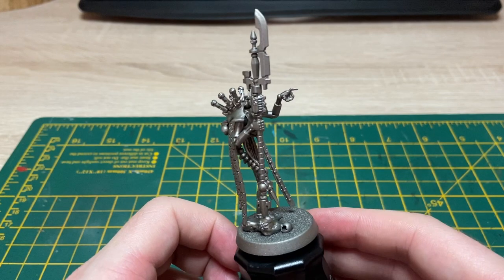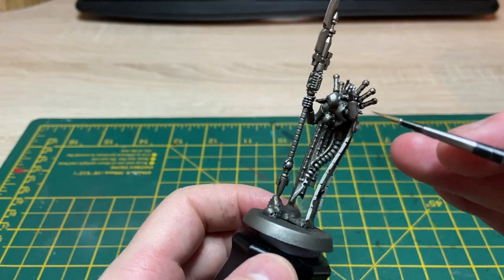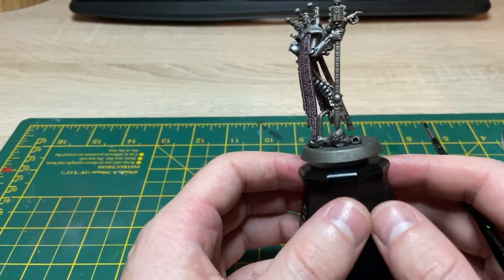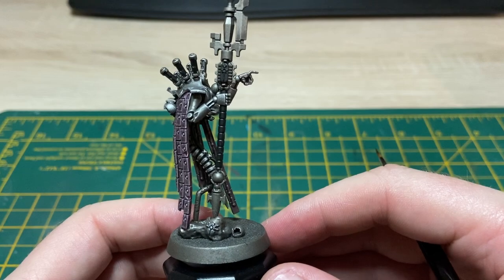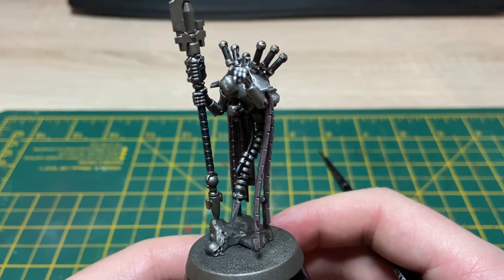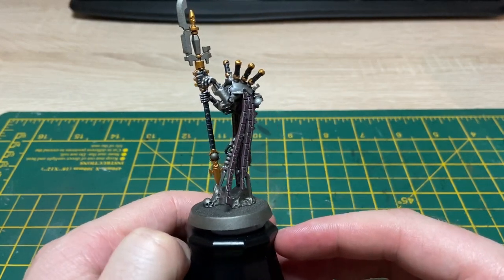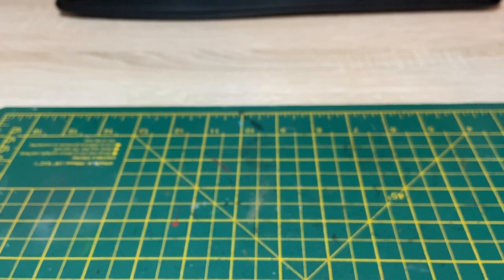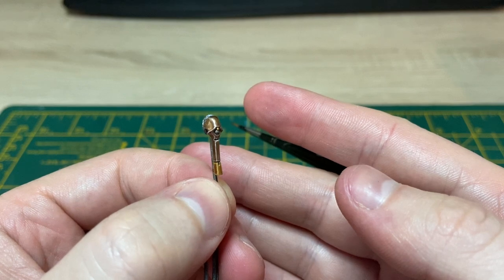How to paint NECRON PLASMANCER // Painting Indomitus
The next instalment of painting our way through the Necron half of the Indomitus box. In this video we look at how to paint the Plasmancer. We also get a bit more technical and attempt to get a glaze going on the weapon.